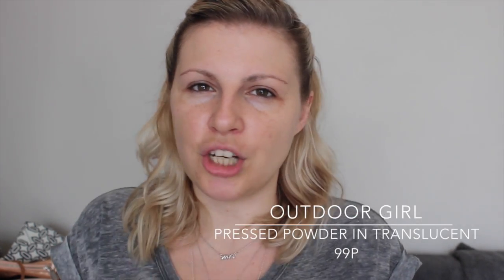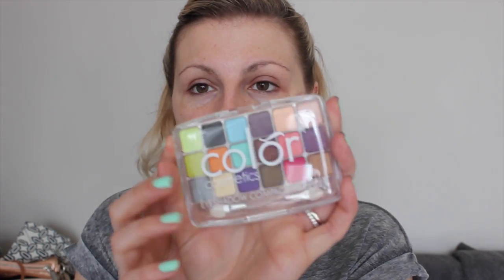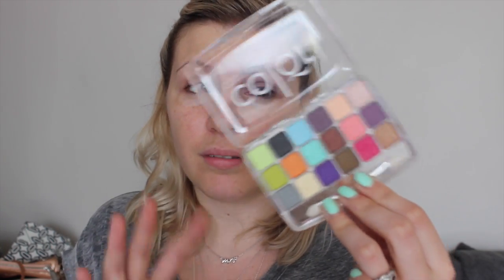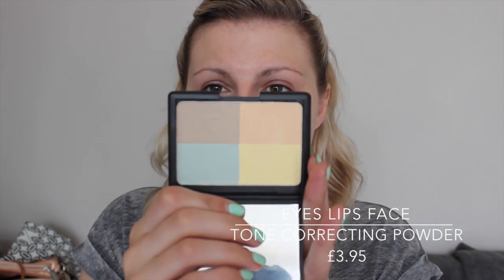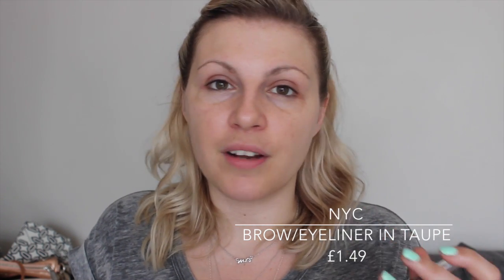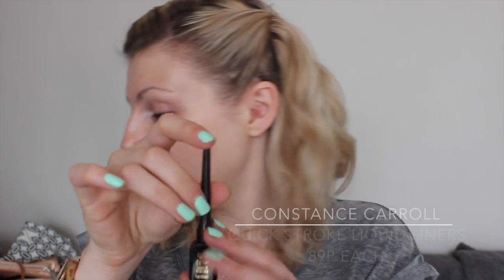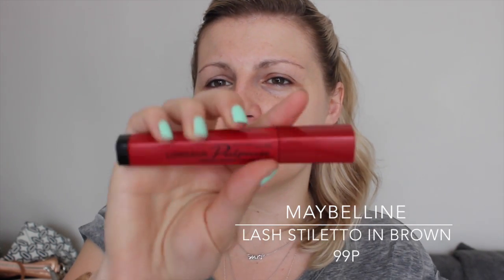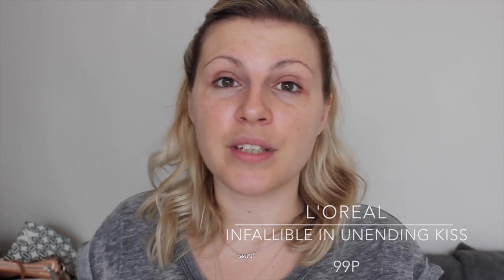GRWM - £10 Challenge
Expand for lists and links

Lips: L'Oreal Unending Kiss
Nails: China Glaze Highlight Of My Summer